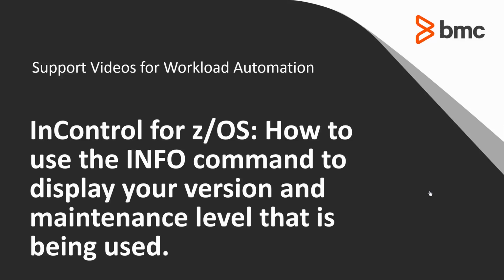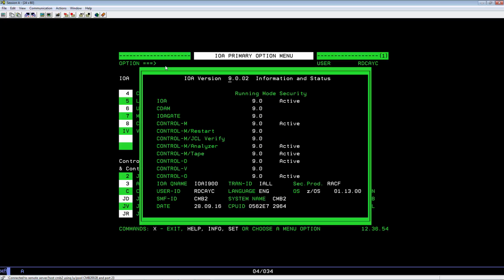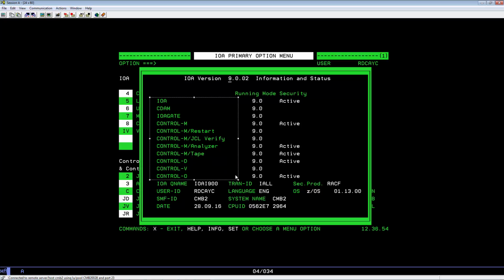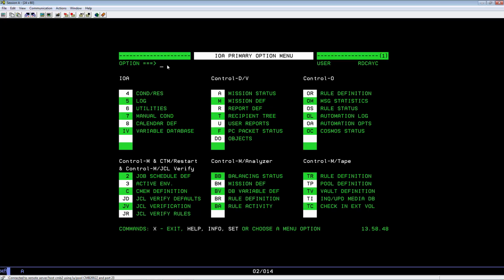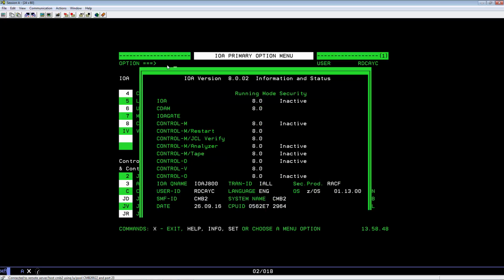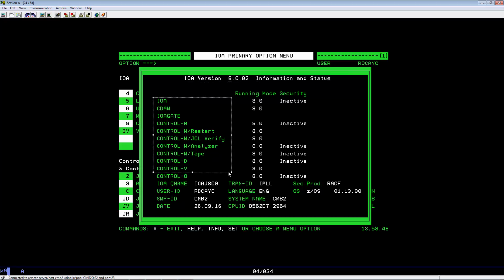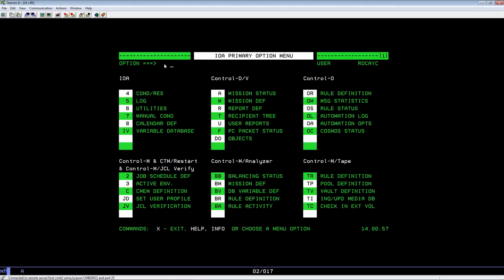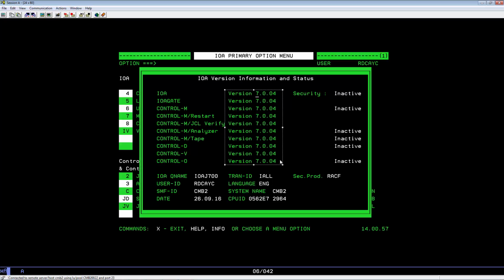How to use the MainFrame Info command to show Control-M Versions.